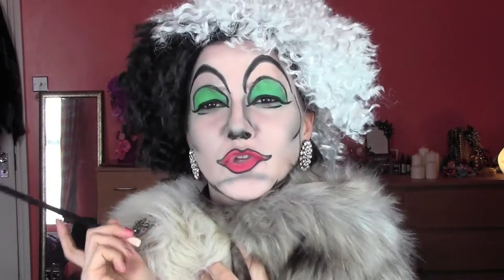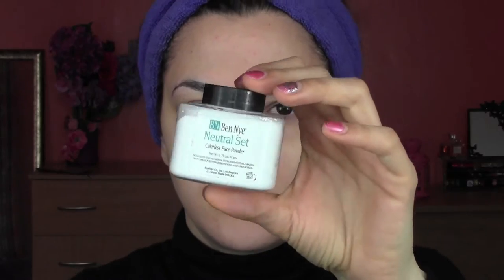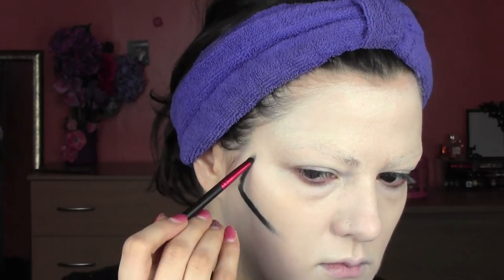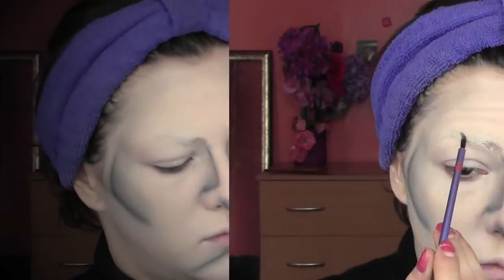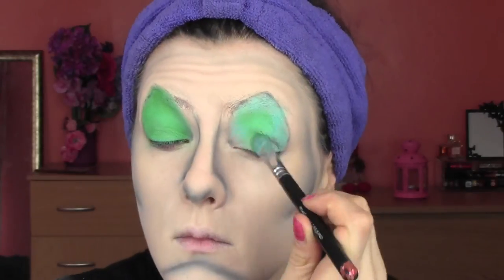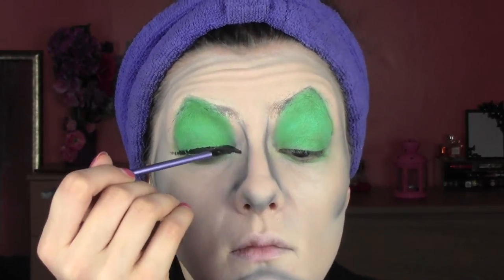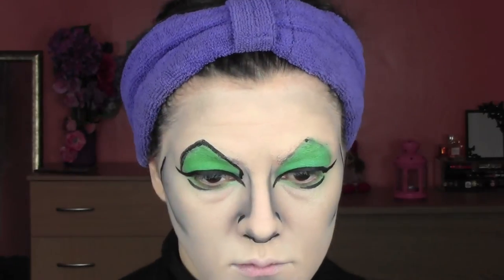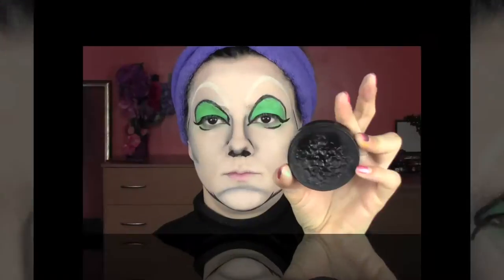CRUELLA DE VIL DISNEY MAKEUP TUTORIAL - engl 35